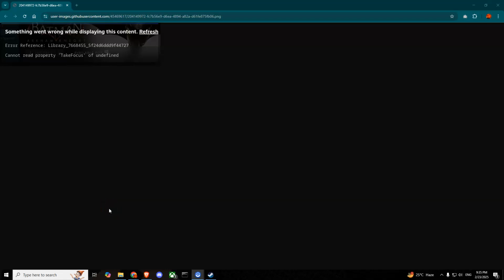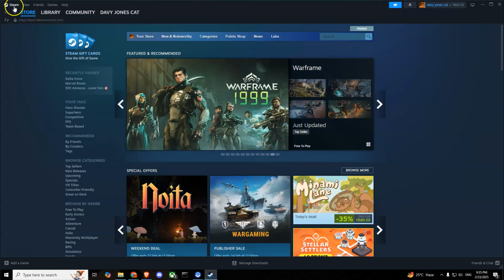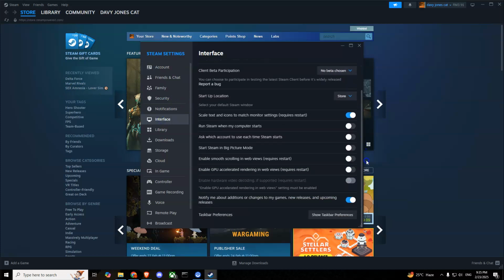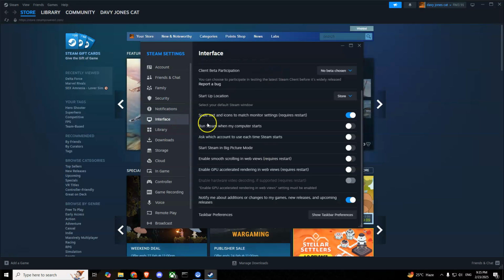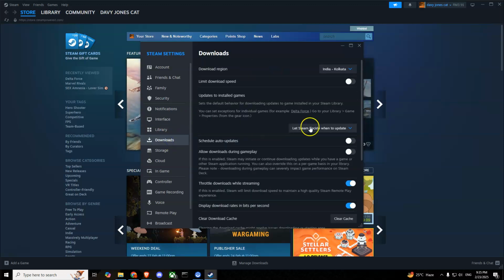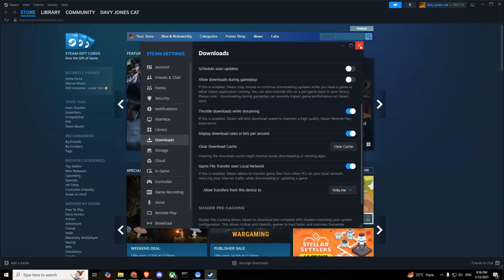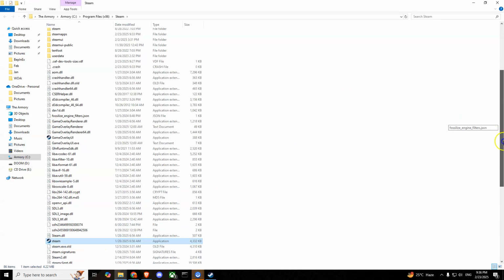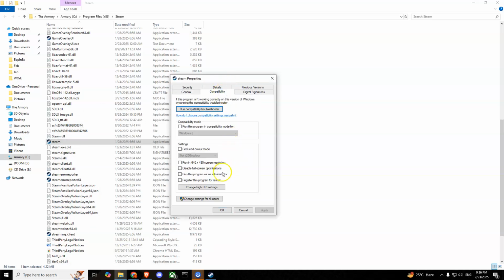How To Fix 'Something Went Wrong While Displaying This Content' Steam Error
In this video, we will walk you through simple steps to fix the "Something Went Wrong While Displaying This Content" error on Steam. If you're encountering this issue and unable to enjoy your games, follow along to resolve the problem quickly and easily.